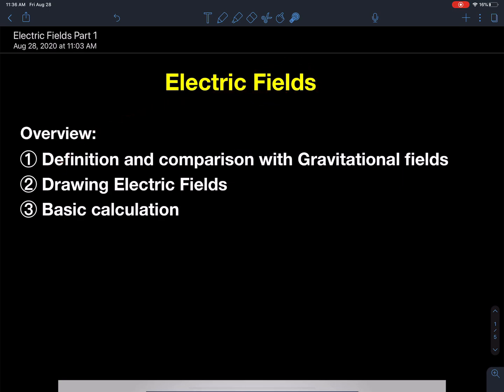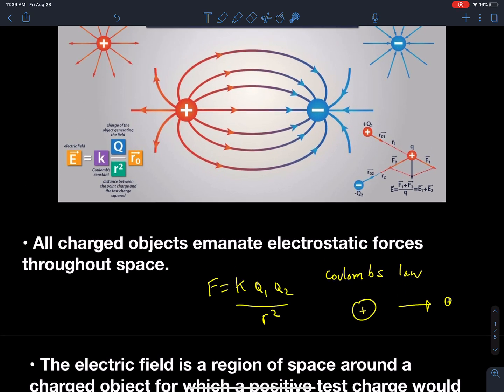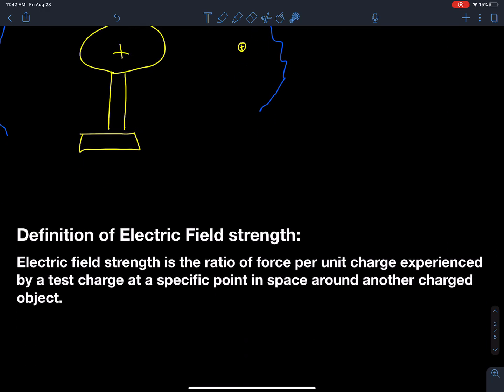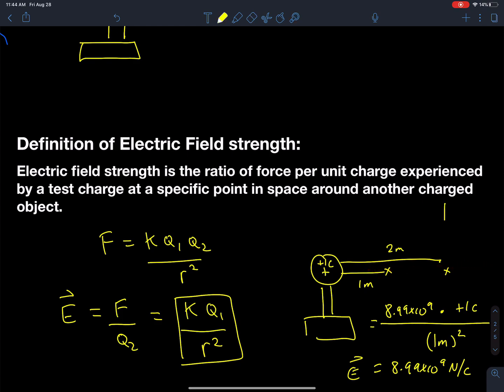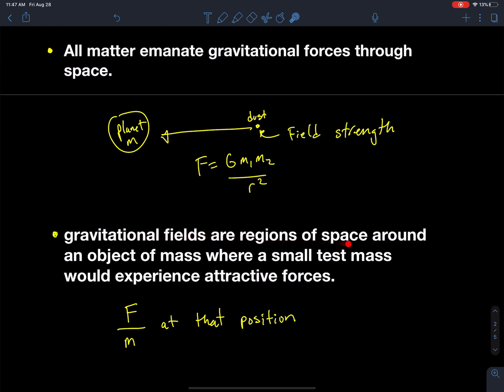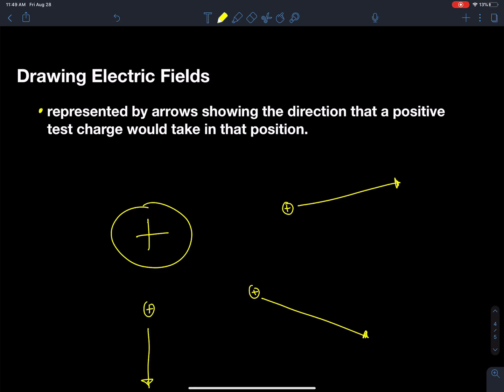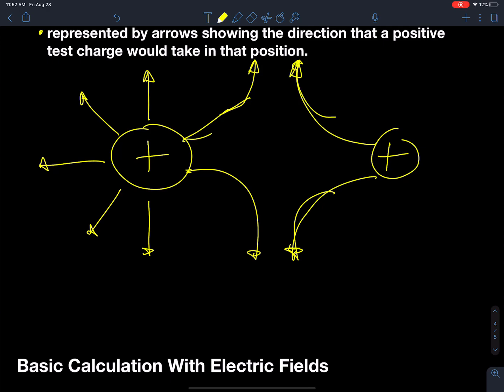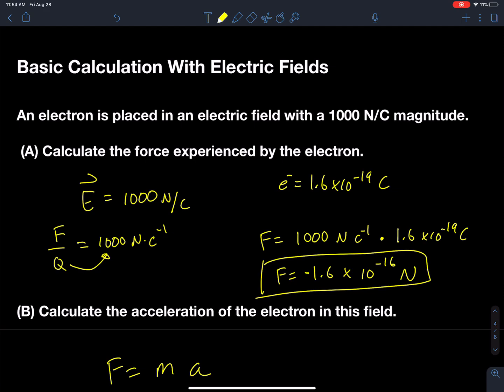IB Physics - Intro to Electric Fields Part 1